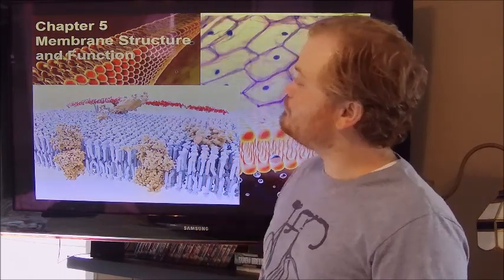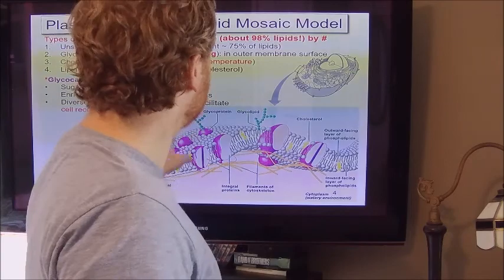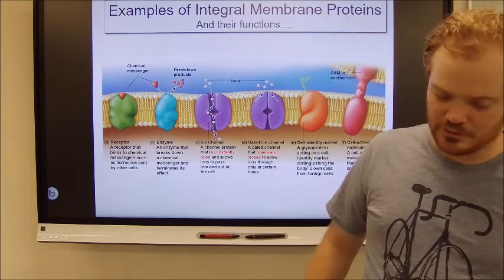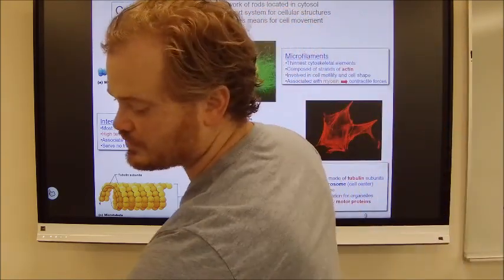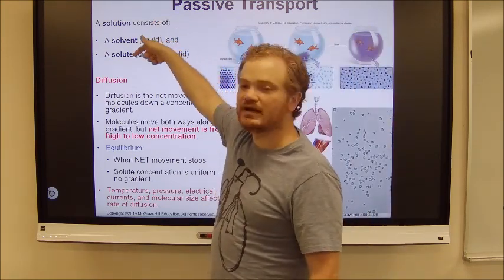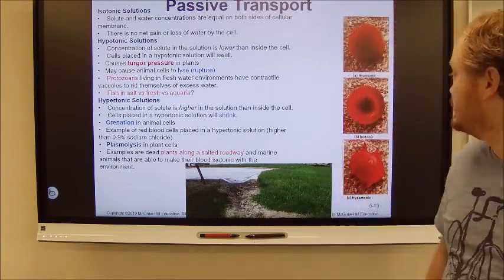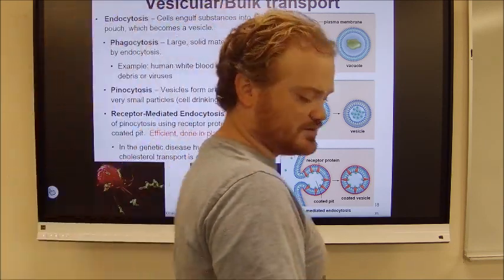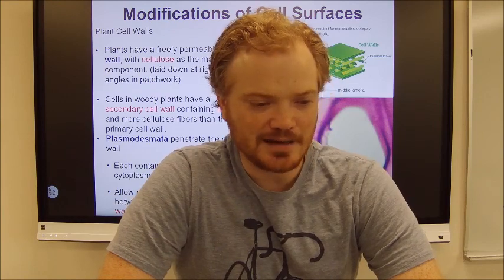5. Bio 103 Lecture 5, Membrane structure and function